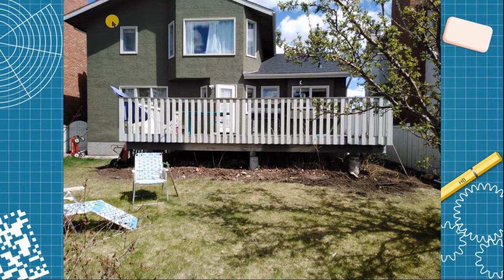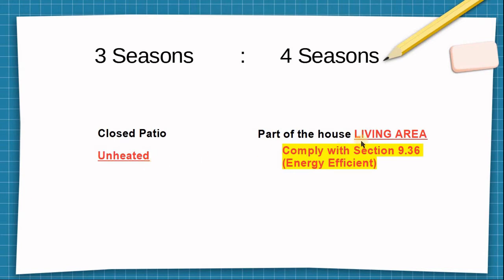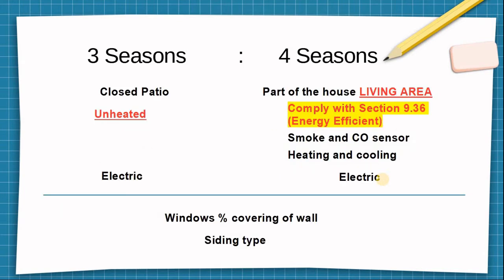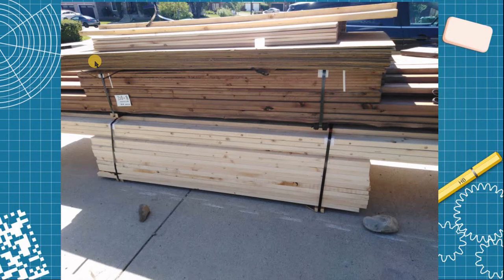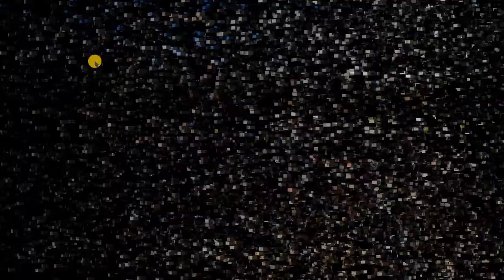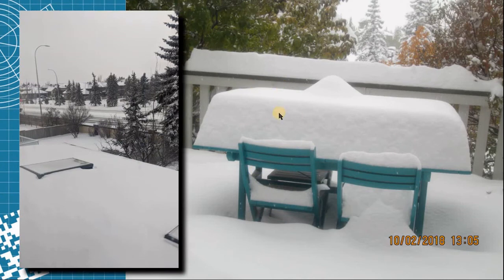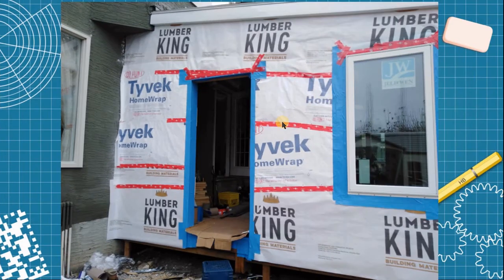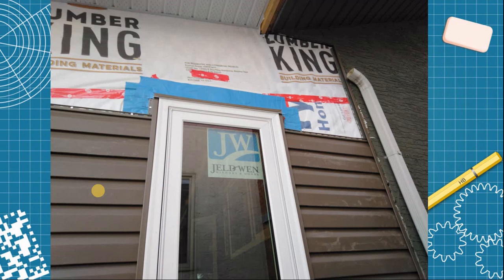DIY. How to build your Sunroom and manage Sunroon prject . Tips and Tricks.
Here's a video of our experience building a cozy sunroom. After shopping around and comparing the prices and features, we decided to build it ourselves.